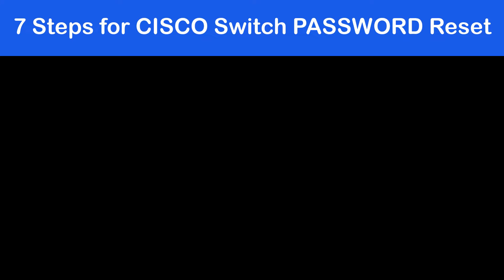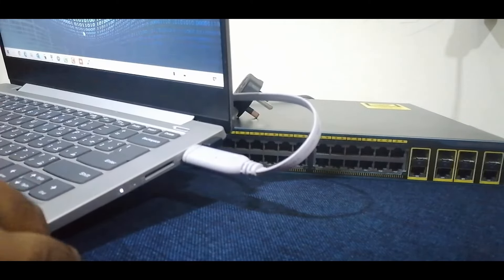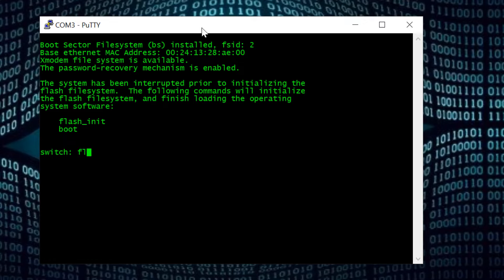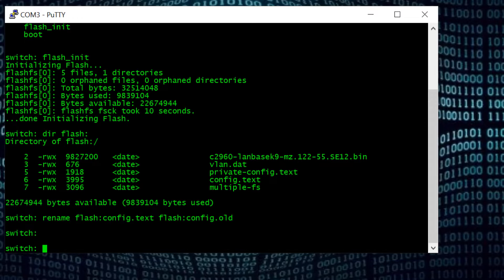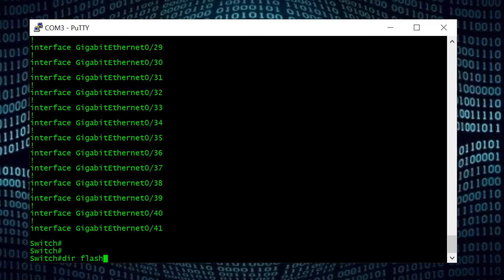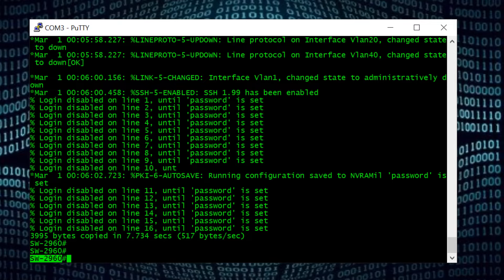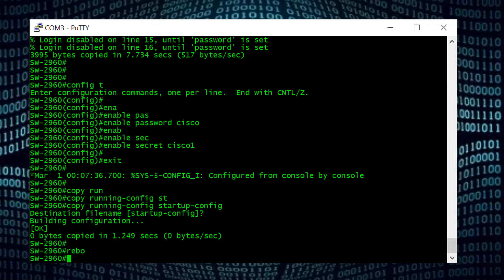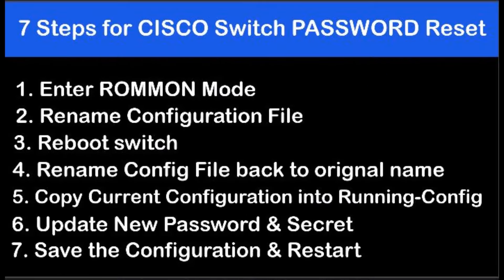Cisco Switch Password Recovery without losing configuration | How to recovery password switch cisco?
Hi, In this video I show you step by step procedure for how to recover a cisco switch password without loosing configuration.
How To Reset Cisco Switch Password

In this video I'm going to use cisco catalyst 2960X Switch.

After watching this video you will get answer of,

How to recover password on Cisco 2960 Switch?
How to recover password on Cisco Switch?
How do I reset my Cisco password without losing the configuration?
How do I reset my Cisco 2960 password?
How do I recover my Cisco 3650 password?

This tutorial will help how you can recover or reset your cisco switch password.

Depending on the version there are slight variances how to do it but this should cover most scenarios.

Cisco Switch Password Recovery without loosing configuration
How to reset Or recover a cisco switch password
How to recover a cisco switch password
Cisco Switch Password Recovery
Cisco Switch Password Reset Or Recovery Step By Step
Password Recovery on a Cisco Switch
Cisco Switch Password reset

cisco,
switch,
switching,
console,
cisco switch,
password recovery,
switch password,
cisco switch password,
cisco 2960x,
cisco switch recovery,
ios-xe,
cisco switch password recovery procedure,
how to reset or recover your catalyst cisco switch password 2960, ROOMON,
switch 2960 password recovery,
how to reset password on cisco switch,
password reset,